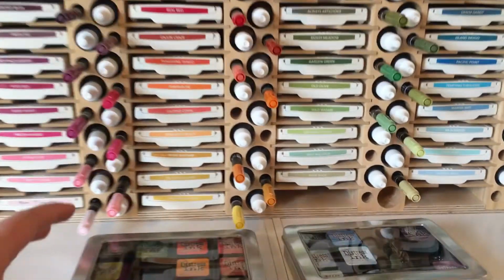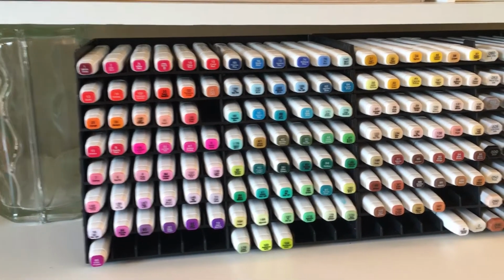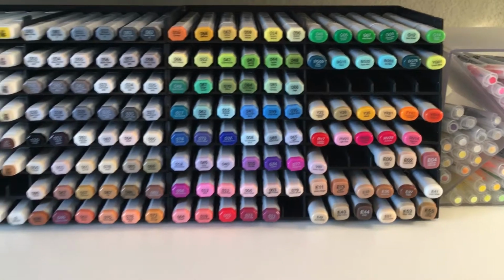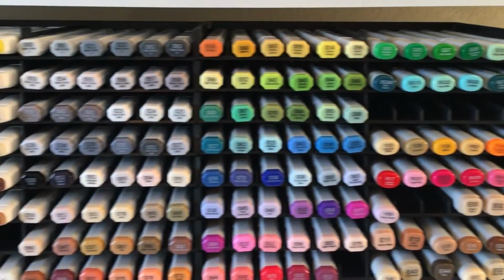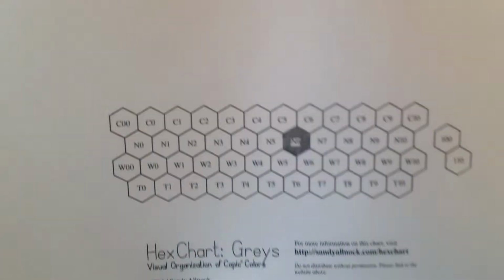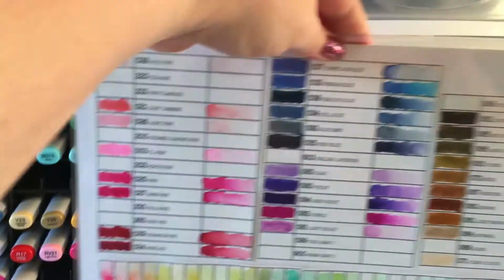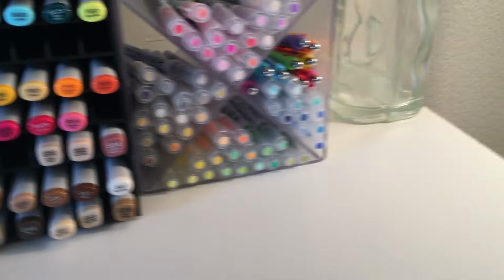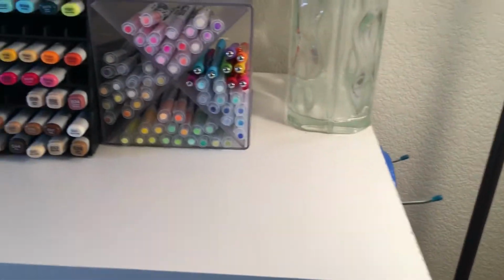Craftroom Tour Update - Alcohol Markers, Paper Storage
An update on my alcohol marker storage and opinions on Touch Five, Blick Studio Brush, and Copic marker differences and deals.  Also, a look at the new Stamp-N-Storage paper cubes for my 12x12 paper.

My Blick Studio Brush marker color chart was done in Excel, not Word as mentioned in this video.  You can down load the Excel file